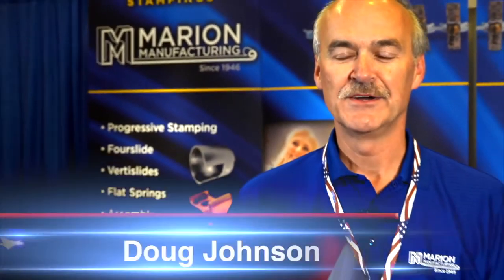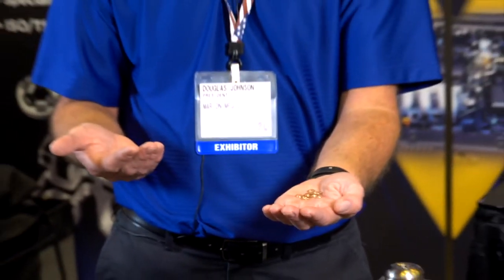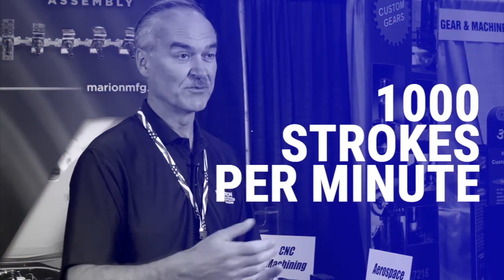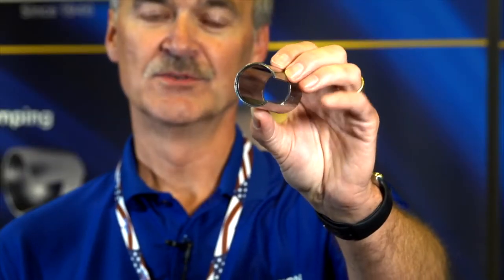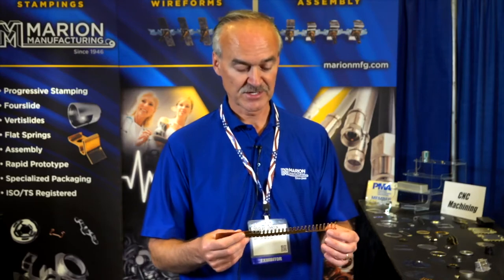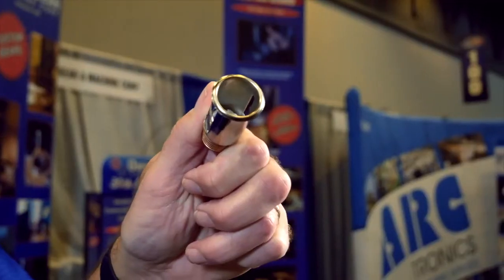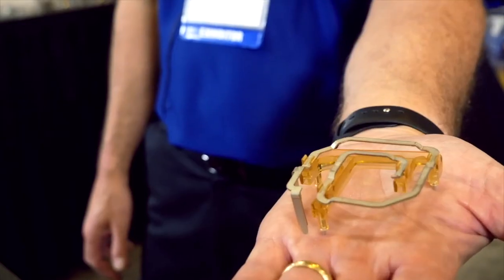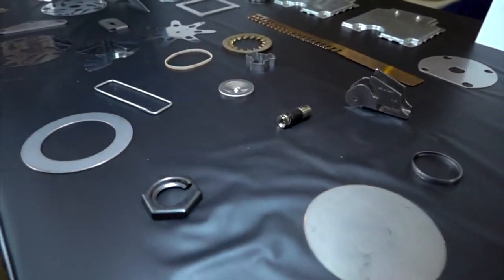High-Speed, High Volume Progressive Stampings | Marion Manufacturing | Cheshire, CT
Need High Speed Progressive Stampings from a company with excellent problem solving abilities?

As a leader in progressive stamping and precision metal components, Marion Manufacturing handles orders from specialized low volume custom components to high volume commodity parts.

Their engineering group is available to work closely with customers when needed. They can even make parts that don't have prints. Consider them an extension of your R&D department when it comes to refining the specifications for cost-effective production.

If you have a problem part that is not giving you the right price, delivery or quality, go with a stamper who can directly compete with the overseas suppliers but with American Pride and Quality.